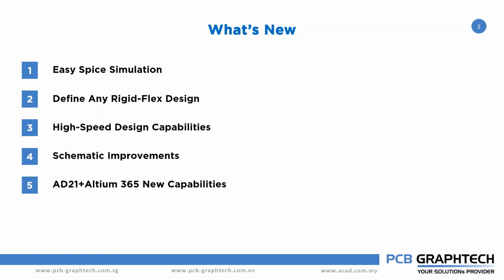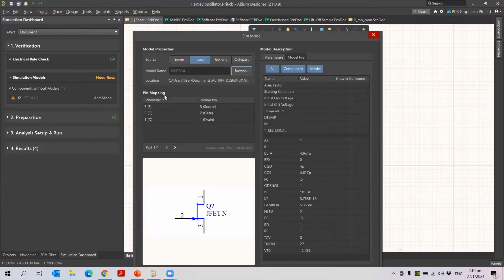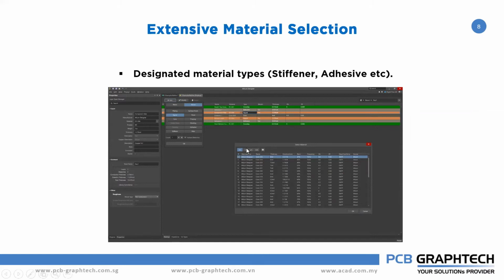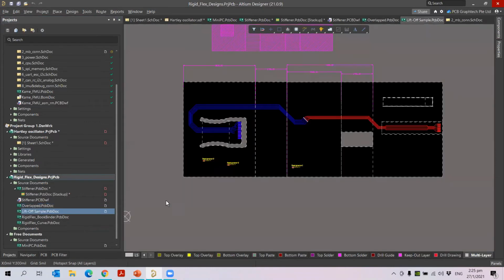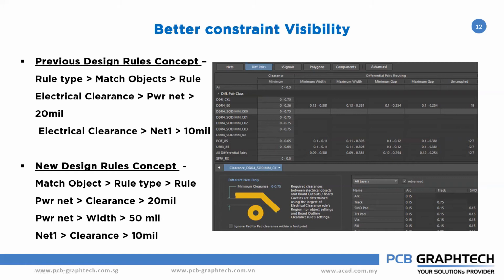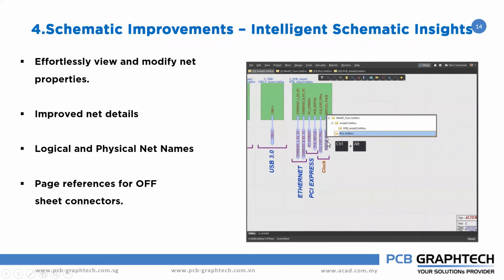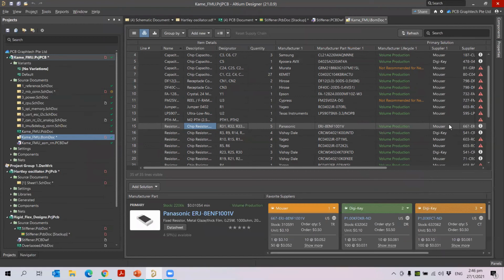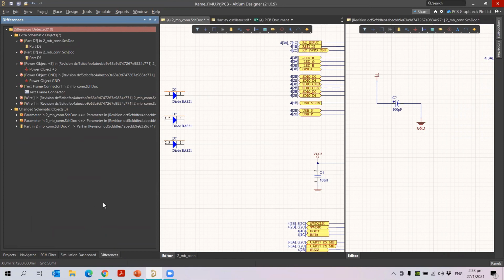Webinar - Altium Designer 21: A Better Way To Design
The design process often requires repetitive work with tedious tasks. Altium Designer 21 represents a better way to design by revitalizing long-standing functionality and improving the user experience, as well as performance and stability, based on the feedback from our users. These improvements streamline existing design tasks and empower you to complete sophisticated rigid and rigid-flex designs with realistic 3D modeling.

In this webinar, you will learn:
- SPICE Simulation Enhancements
- High-speed Design: Trombone & Sawtooth Tuning
- Schematic Improvements: Generic Components & Net Properties
- Altium 365: Project History, Conflict Prevention, and Comments